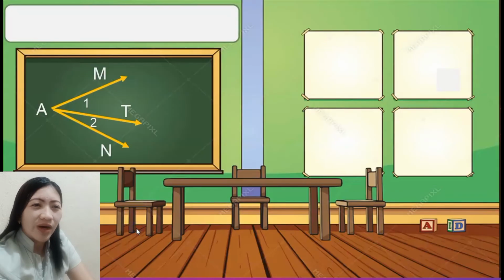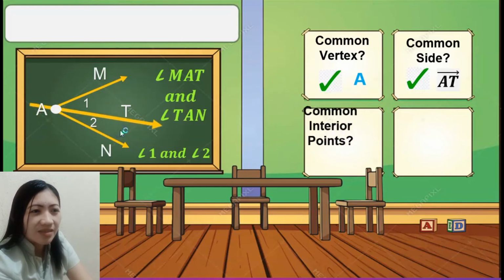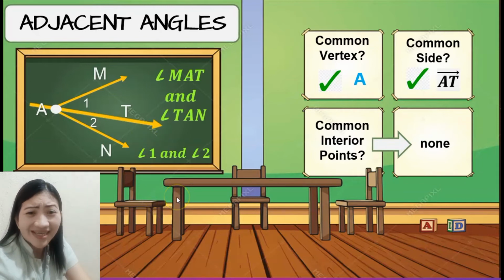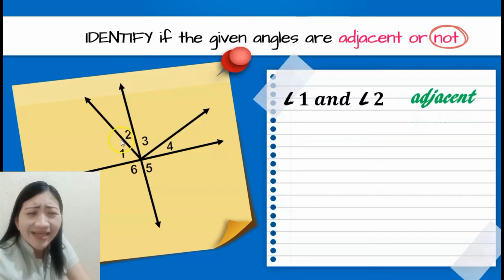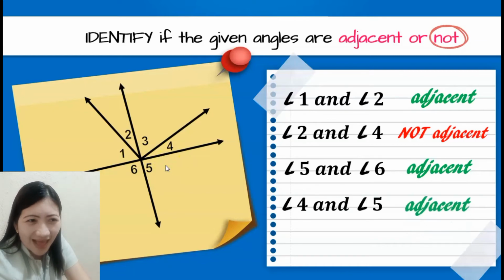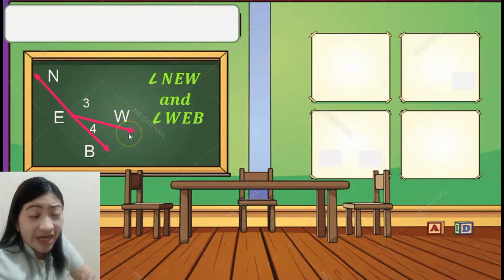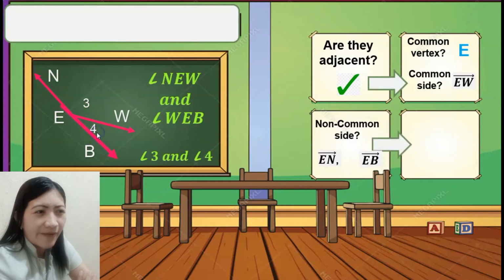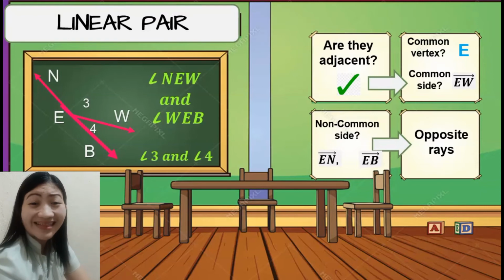Relationships of angles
Different relationship of angles.
1. Adjacent angles
2. Linear pair
3. Vertical angles